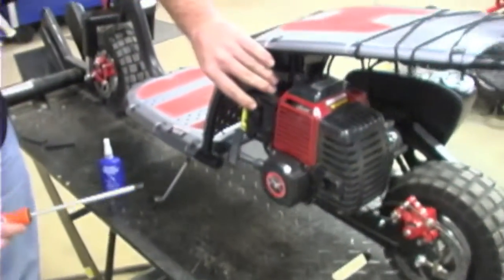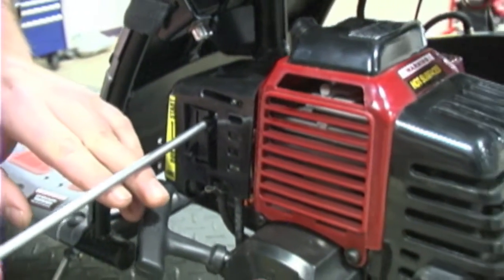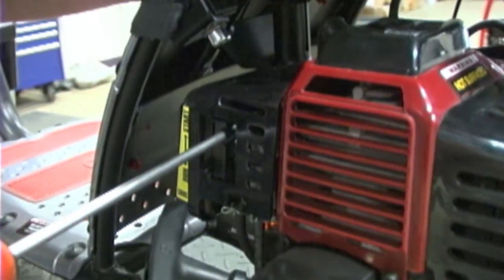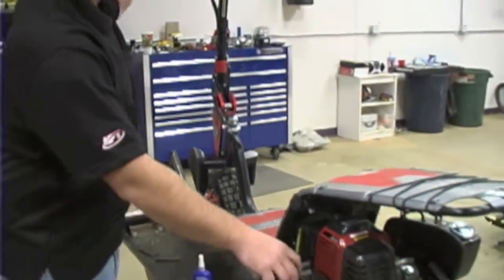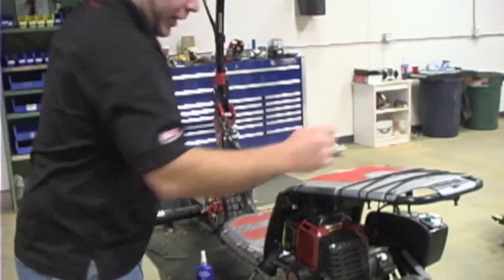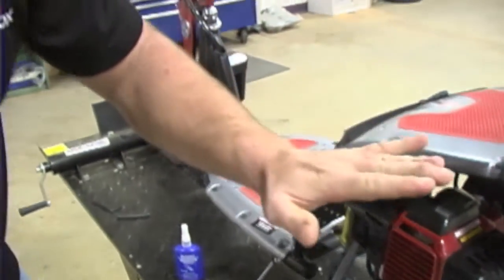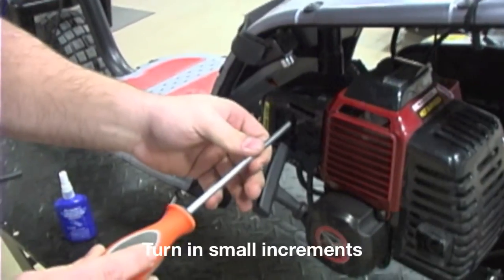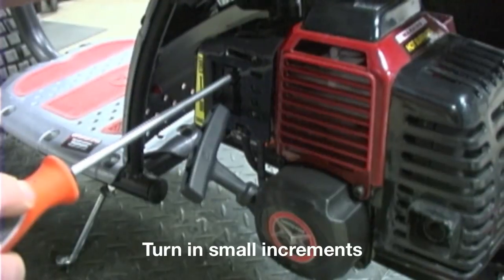MVs10 - Adjusting the Idle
Proper procedure to adjust the idle speed on the Motovox MVs10 stand-up scooter.